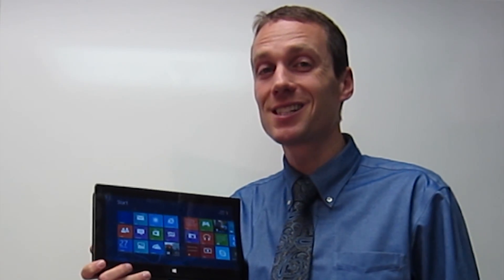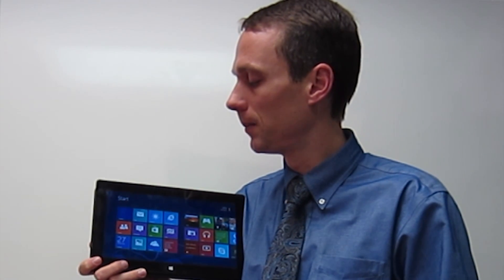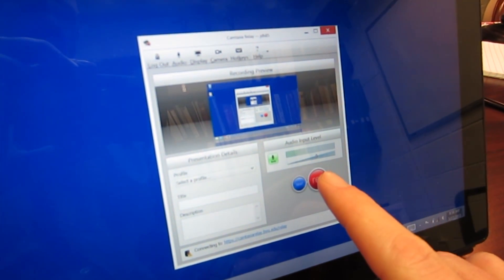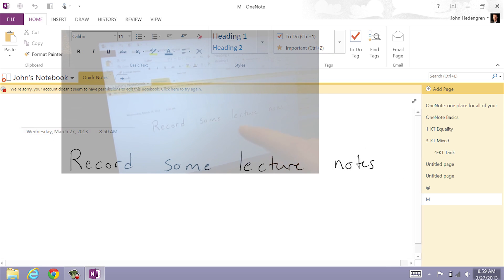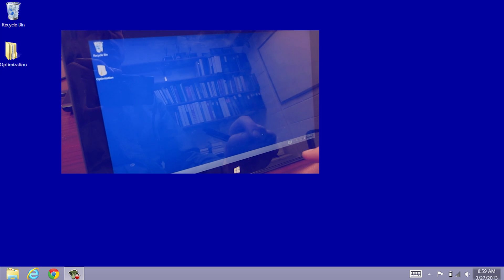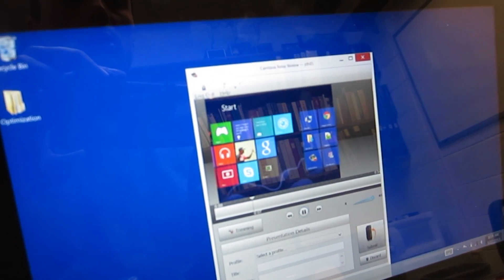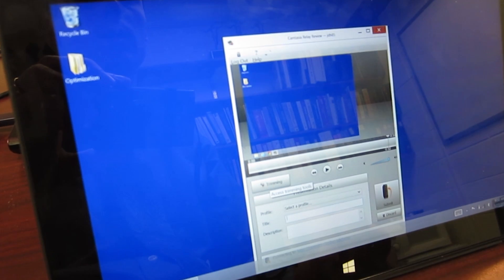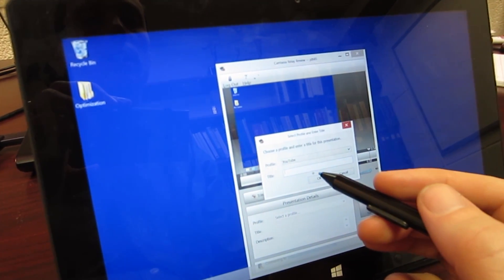Desktop Video Recording on a Windows Surface Pro Tablet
This brief tutorial shows how to create and post videos to YouTube from a desktop video recording on the Windows 8 Surface Pro tablet computer. Camtasia relay can be accessed for BYU faculty Free desktop recording software such as CamStudio can also be used to capture video from a computer screen.